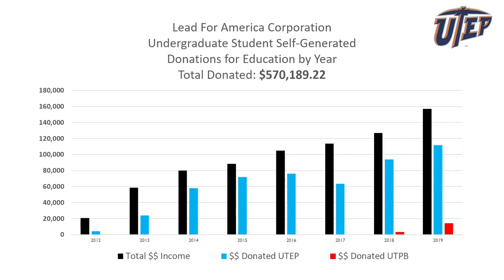Doubling Down on Online Education - 2021 Forum for Peer Learning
Doubling Down on Online Education: Establishing a Cross-University Collaborative Environment to Promote Peer Learning and Networking. Presentation prepared for the 2021 Forum for Peer Learning hosted at Lund University.

PLTLIS.org